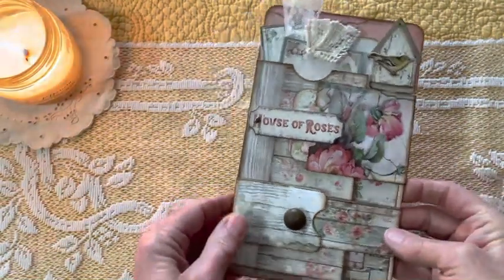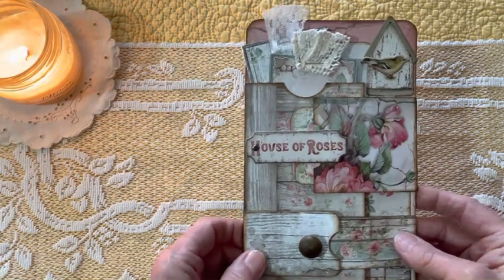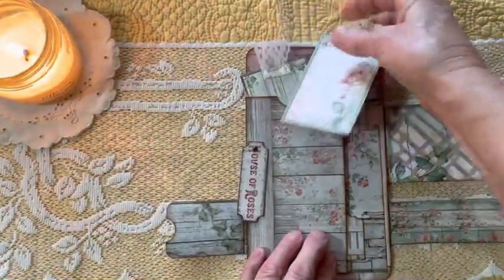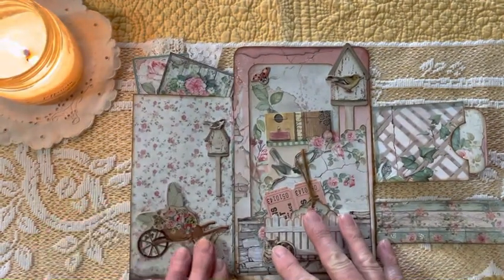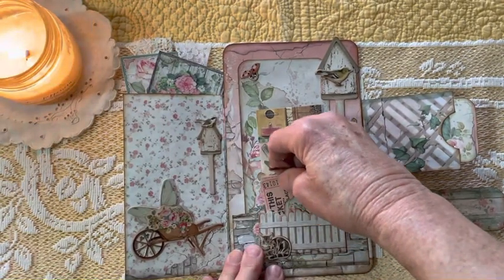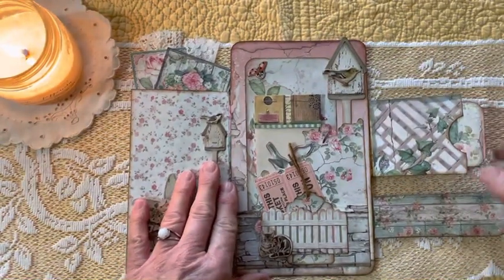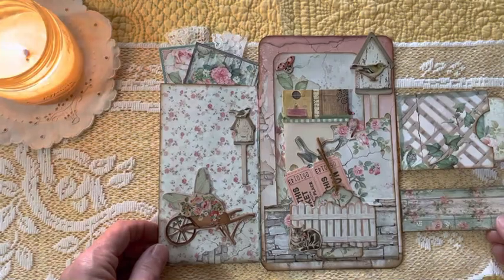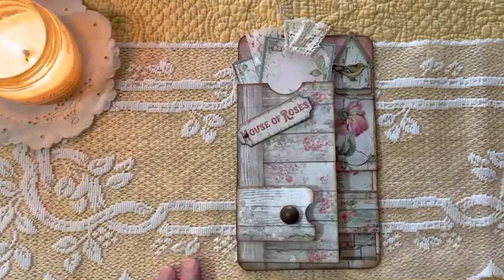❤️SOLD❤️ Lovely Spring Rose Folio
Spring Flip/Flop Folio
This delightful folio has Spring written all over it. Lots of pockets, tags, and small tablet. It’s in our Etsy shop